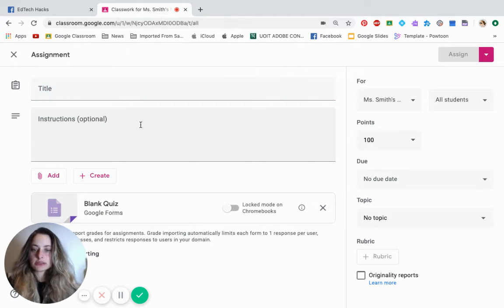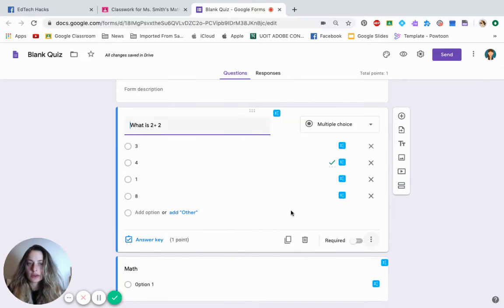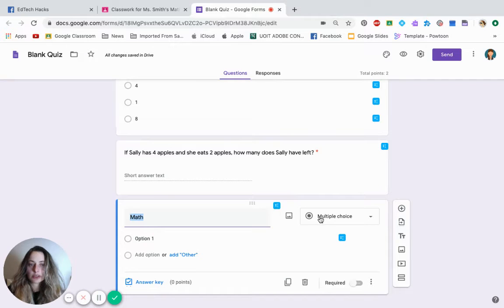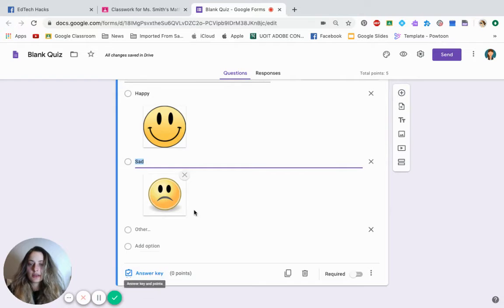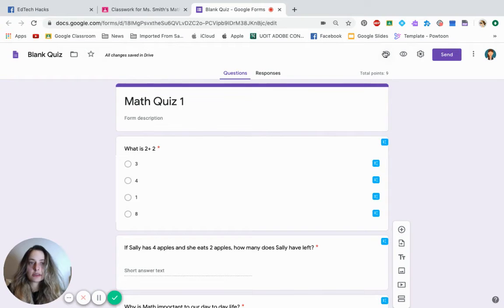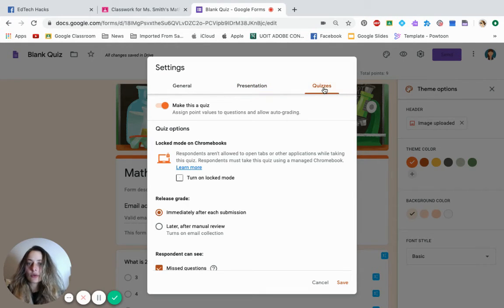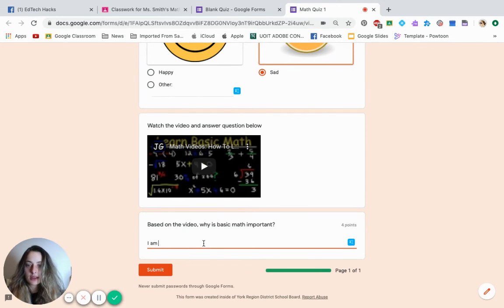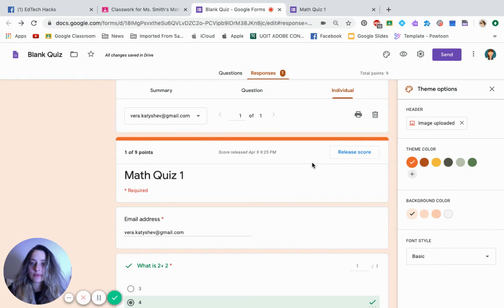How to create a quiz on Google Classroom and Google Forms